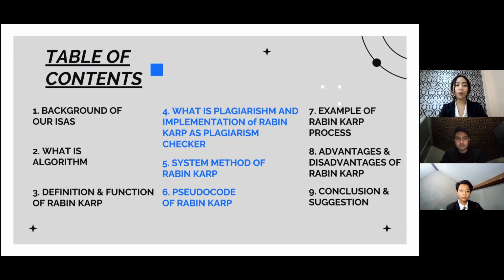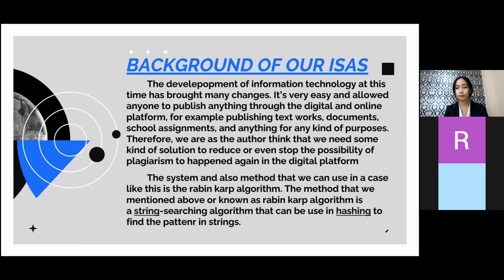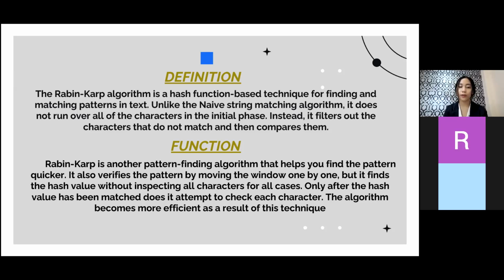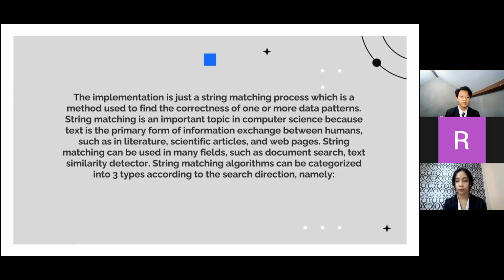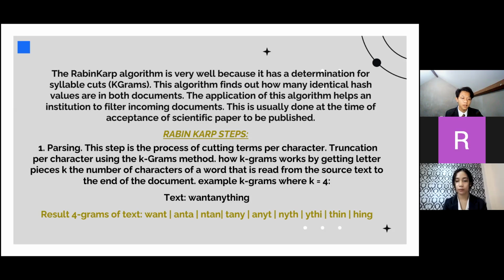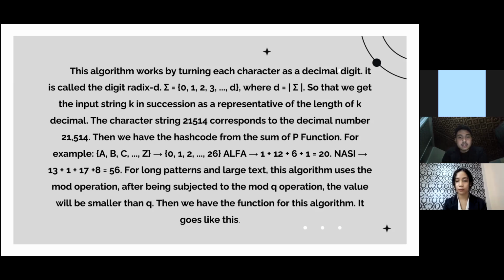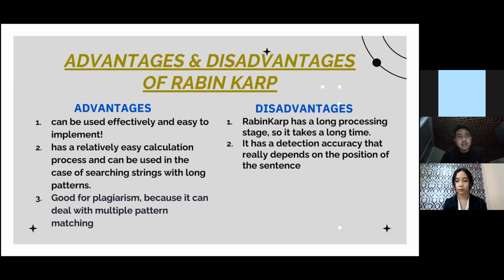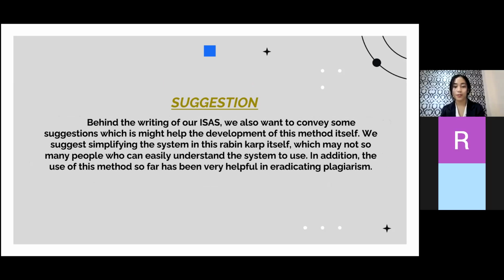ISAS Presentation Group 5 2SE4